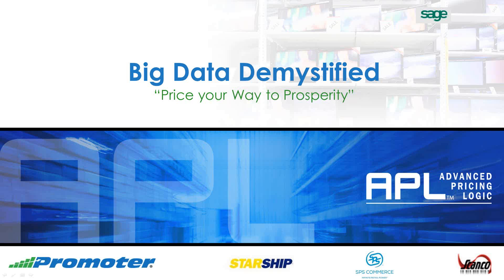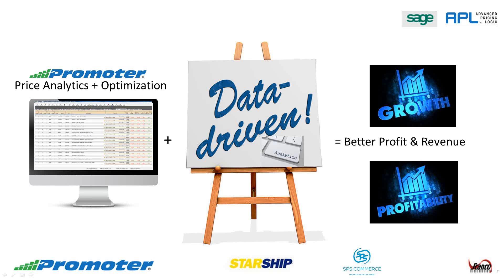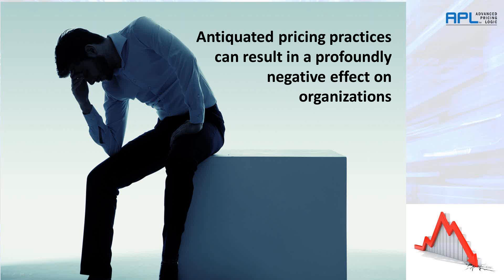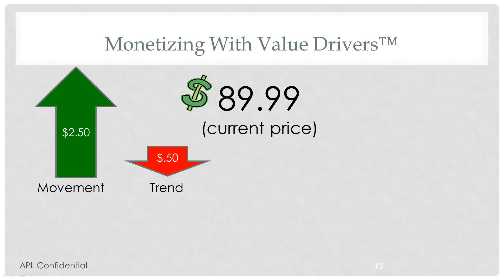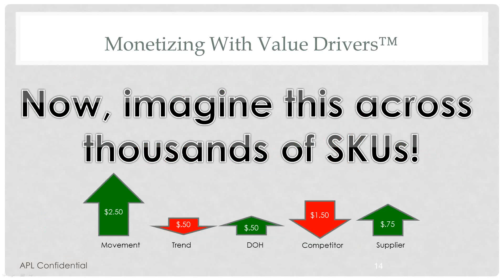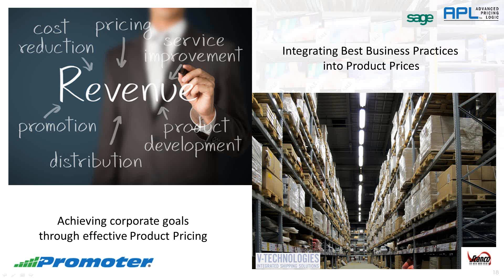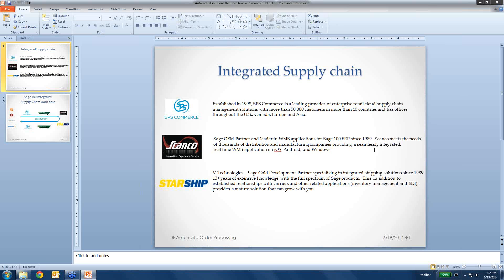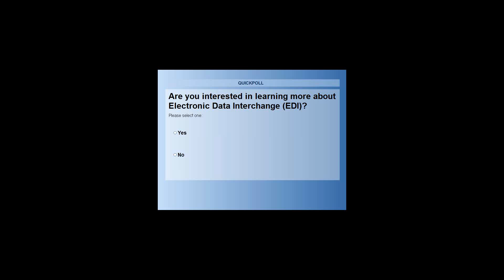Sage 100 ERP Learn 14 Ways to Automate Order Processing Plus Learn How to Price You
ERPVAR proudly hosts this webcast by Scanco, SPS Commerce and V-Technologies for Sage 100 ERP customers.